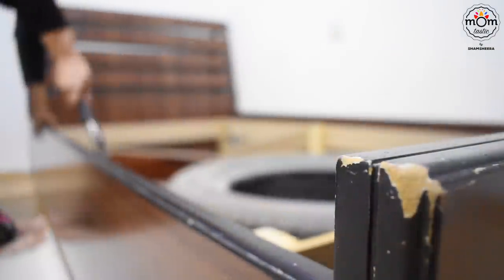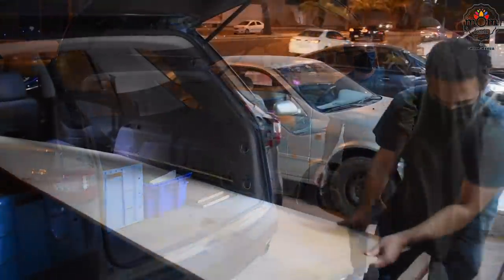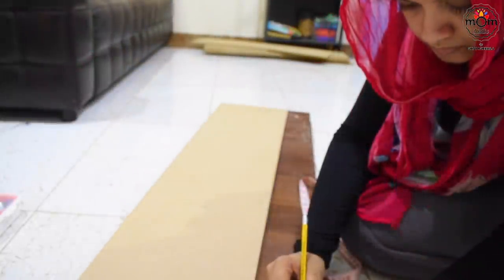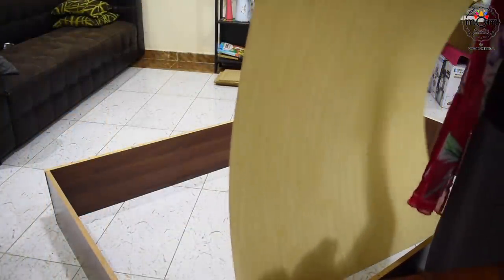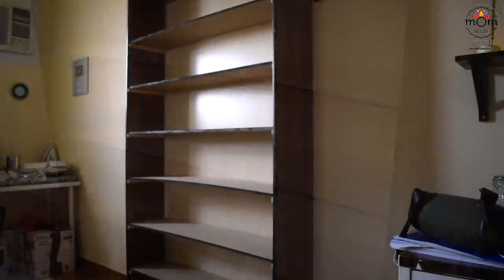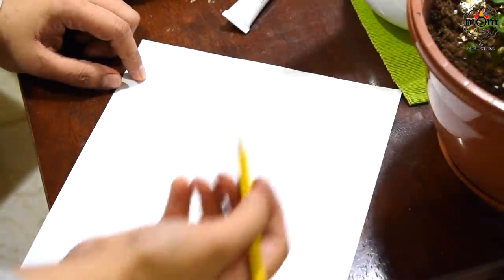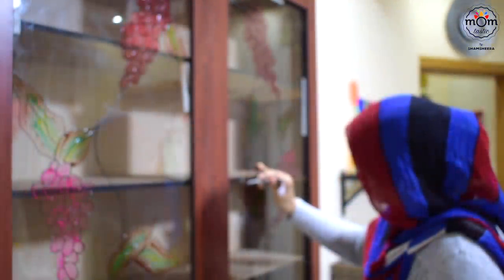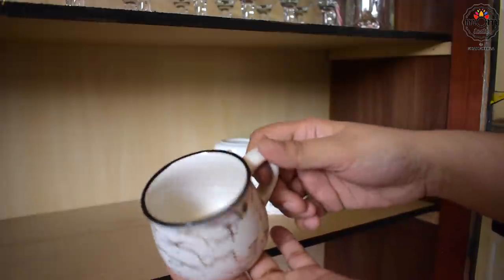Transforming Old Cot to a Cabinet || Glass painting and Organising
If you have watched my bunk bed video, ) you must have got a glimpse of giving the old cot for cutting towards the end of that video. I wasn't sure of the outcome, hence didn't announce in that video on the cabinet i was planning to transform into.

I badly wanted a glass door crockery shelf. Everywhere in shops, all i could see is expensive ones.

The time we decided to buy the bunk bed, my mind was fully into transforming the old cot to a cabinet where i could place all my crockeries and have some space in the kitchen cabinets. My husband convinced me that 100% it wont work. But somewhere i had a ray of hope in getting it right. Anyway gave a try and yes, i did it. It may not be the perfect one, but i love how the old cot has been made into a cabinet.

The cutting and other came to 50 riyals , the glass doors with the frame came to 150 riyals. So all together the expense came to 200 riyals. And i don't think i have seen any glass cabinet below 500. Pretty happy !!!

If you loved this video, don't forget to give your thought about the look by giving a thumbs up.

Purchase links :

Rose Gold Measuring cups :

Rose Gold Measuring spoons :

Pie Tray :

Essential Oil :